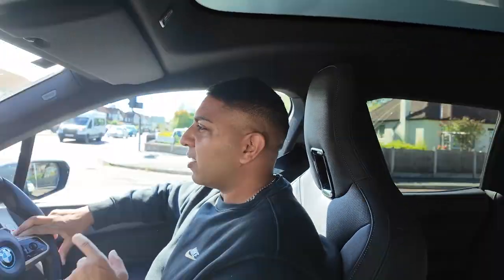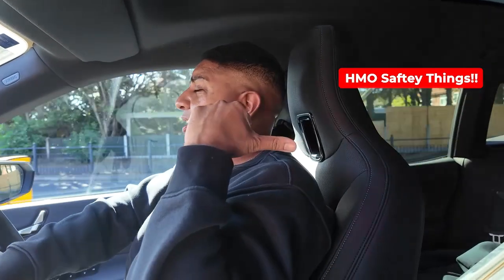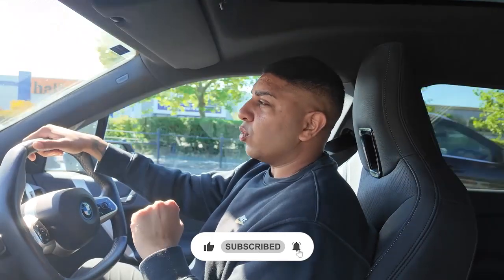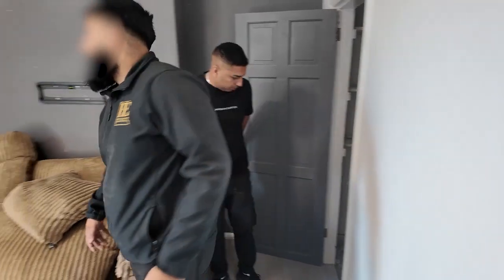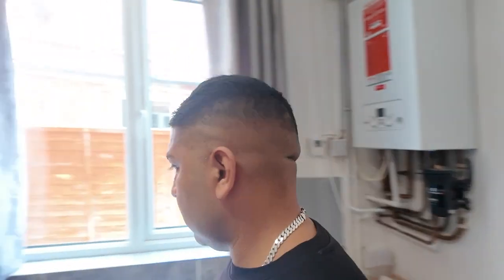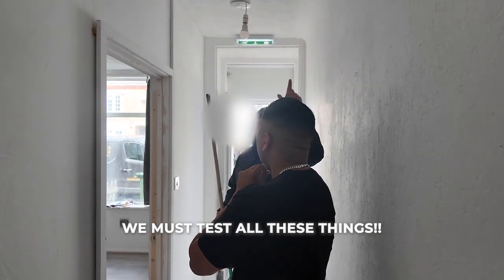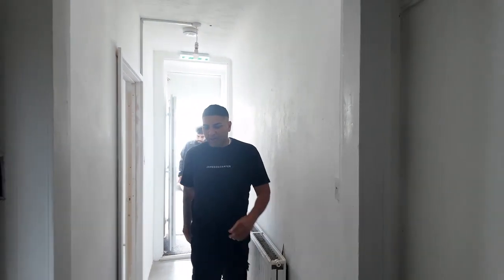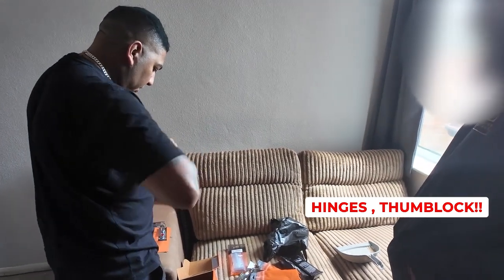Do THIS before setting up a HMO | Sean Land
Welcome back, in todays video I'll give you a tour of this HMO taking you step by step of every safety requirement needed to set up your own HMO.

We'll dive deep into the backend of property development that most people don't know about but also i'll give my own insights providing the tips i use to ensure i meet HMO requirements.

This guide is crucial for anyone who plans to set up their own HMO.

I help people become financially free with property, starting with £0.
If you wanna join in on the success and attain generational wealth, check this out. 👇🏽

Time Stamps -
00:00 - Intro
02:44 - Tour
03:58 - Smoke detectors
04:37 - Fire strips
04:59 - Hinges + Thumblocks
05:12 - Fire Alarm
06:09 - Lunch